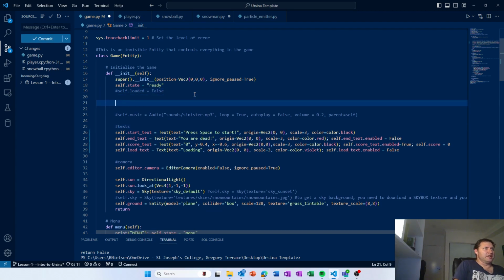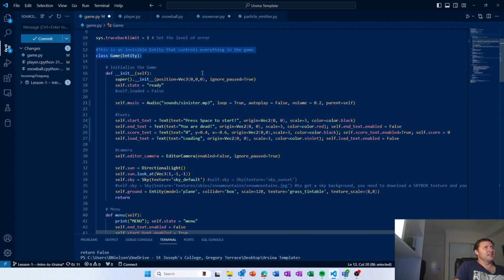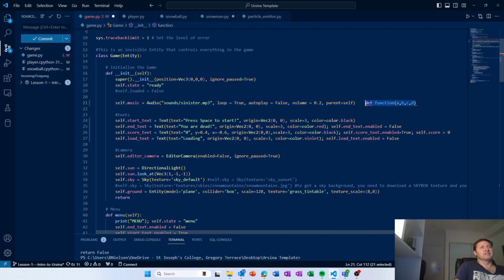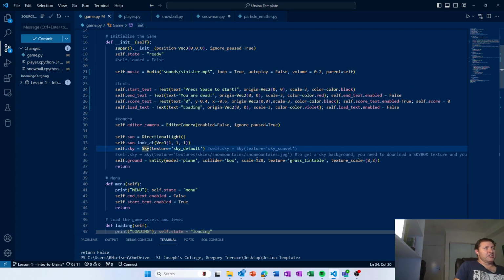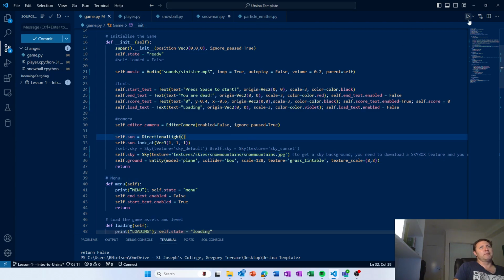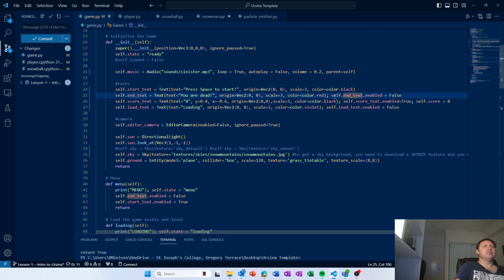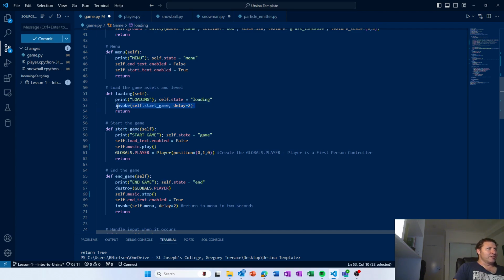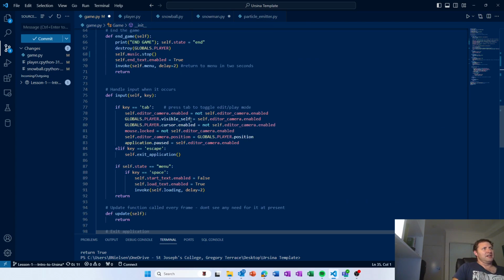3D Python with Ursina - Lesson 1b - Intro to Ursina